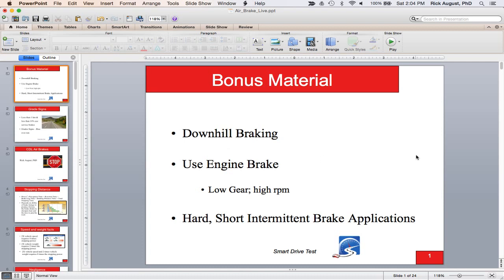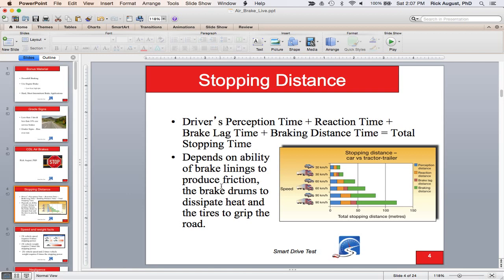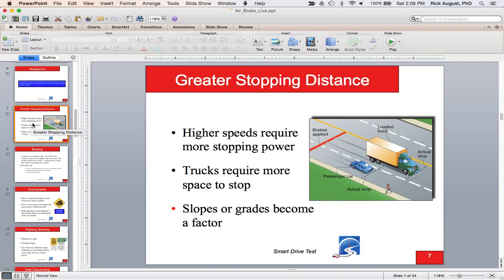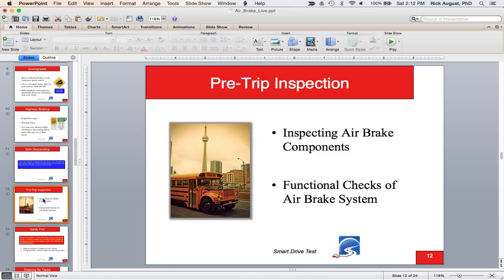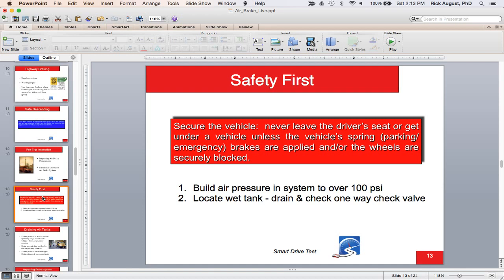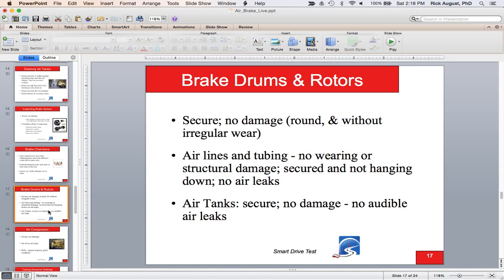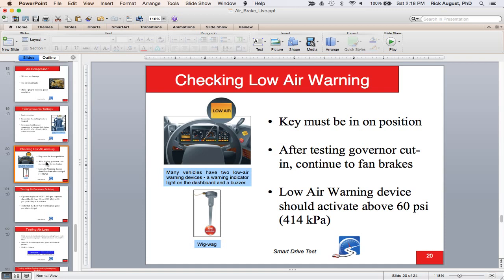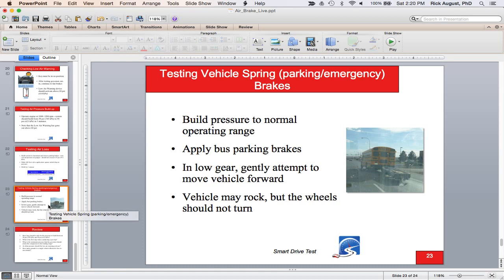How to Pass Your CDL Air Brakes Course for Road Test | AIR BRAKE Smart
Learn about air brakes for the purposes of the CDL road test - watch the video!!

Why Air Brakes Are Difficult 0:04
Old Air Brake Courses 0:51
Introduction 1:10
Downhill Braking 2:47
Grade Signs 3:42
Getting a CDL licence 4:40
Stopping Distance 5:21
2 weight 4 speed 6:08
CDL Police Reported Casualties 6:54
Defensive Stops 7:49
Air Brake Road Signs 9:17
Activate 4-Way Flashers 10:04
Air Brake Pre-Trip Inspection 10:56
Testing Dual Air Brake System (ADIS) 11:30
Visual Inspection 11:00
Test Air Brake Adjustment 13:12
Air Compressor 14:36
Air Brake Governor 15:45
Testing Governor (Minimum) 16:00
Testing Low-Air Warning 16:15
Test Spring Brakes Activate Automatically 17:05
Test Compressor Build-Up 17:10
Test Air Brake Governor (Maximum) 17:50
Leak Test 18:26
Tug & Response Tests on Service & Parking Brakes 18:56
Don't Pump Brake Pedal 20:45
Air Brakes same as Hydraulic Brakes 21:55
26:30 Online Air Brake Course

There are 6 basic components on an air brake equipped vehicle:

1) compressor;
2) governor;
3) air tanks;
4) air lines;
5) brake pedal;
6) foundation brakes.

The air compressor on an air brake equipped vehicle is exactly the same as an air compressor you would find in a garage. The only difference is that an air compressor on an air brake equipped vehicle runs the entire time the motor is running; therefore, it is controlled by the governor.

The governor controls the maximum and minimum setting of the air compressor because the air compressor is capable of pumping up to 500psi (pounds per square inch). The governor must return the air compressor to the load or cut-in phase by a minimum of 80psi. And it must return the air compressor to the cut-out or unload phase by a maximum pressure of 135psi.

All air brake systems are equipped with a safety valve, which blows off excess pressure at 150psi. You will know it is the safety valve because it makes a sound like a machine gun.

The air tanks or reservoirs store compressed air.
As well, the air tanks are the first fail-safe of the air brake system because these store enough compressed air for 10-12 full service brake applications.

The air lines direct compressed air through the air brake system. The air lines are not coloured coded except the service and supply lines that connect the semi-trailer to the tractor or truck.

The brake pedal applies the service brakes, which are the brakes that bring the vehicle to a stop while it's going up and down the road.

And the foundation brakes are the components of the air brake system that are actually responsible for bringing the vehicle to a stop:

• brake chambers
• push rod
• slack adjuster
• 'S' cam
• brake shoes (pads)
• brake drum
• rotor
• calipers

And the foundation brakes can be any of the following; however, drum and disc brakes are most common on today's vehicles:

• drum ('S' cam) brakes
• disc brakes
• wedge brakes
• CamLaster brakes
• air-over-hydraulic brakes

The foundation brakes—in this day & age—will be 2 basic types: drum or disc brakes. Foundation brakes also consist of air-over-hydraulic and wedge brakes - you will need to know the latter for the purposes of the air brake knowledge test.